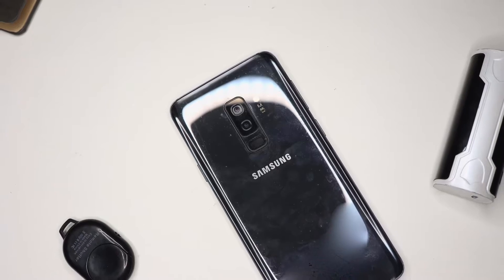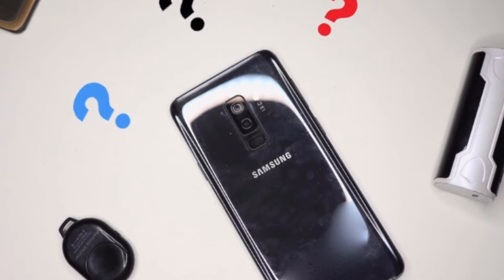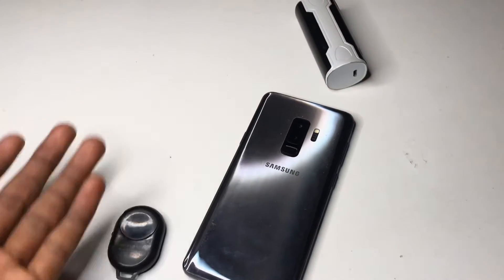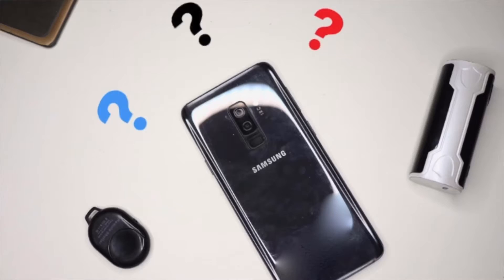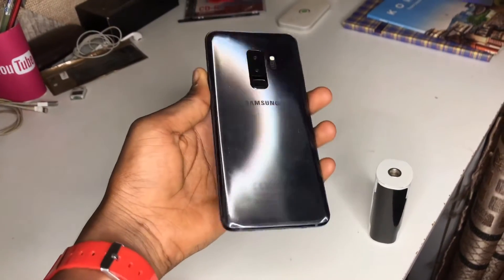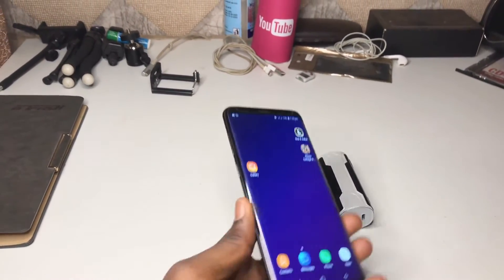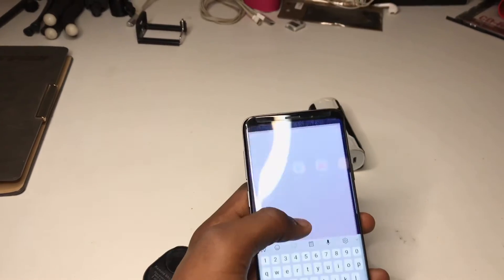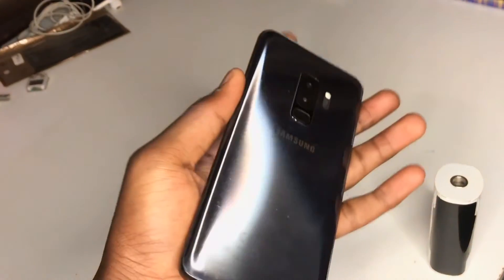SHOULD I BUY (Samsung S9 Plus?(Discussed)